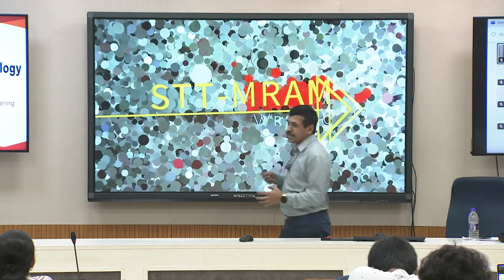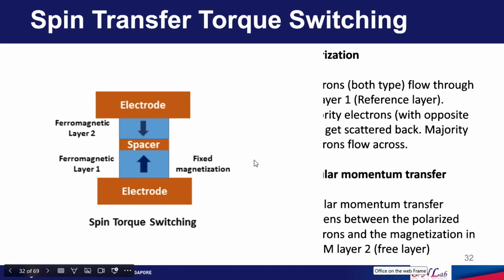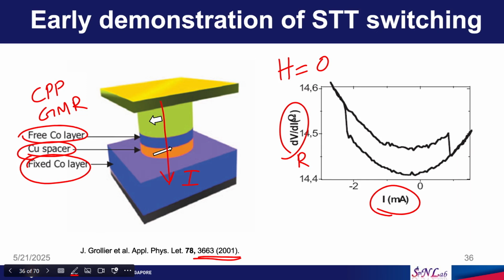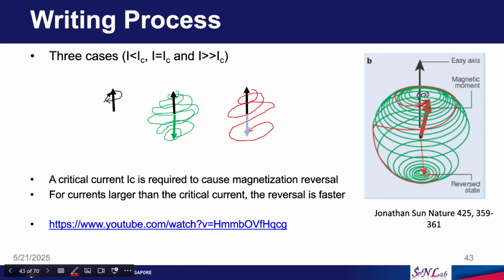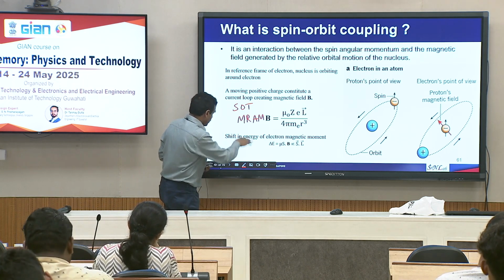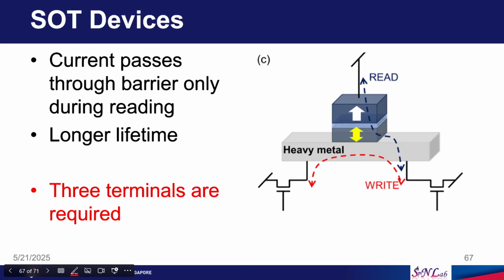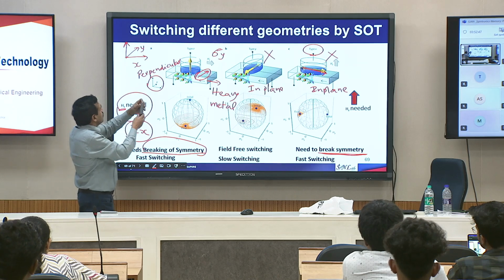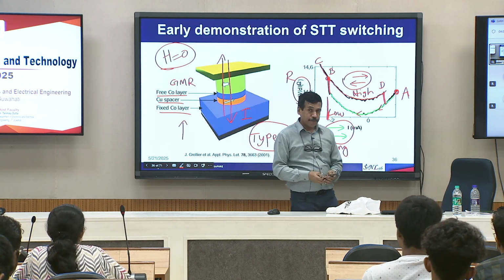L16 Spin-Transfer Torque (STT) - Magnetic Random Access Memory (MRAM )